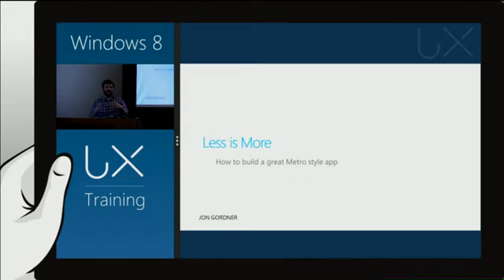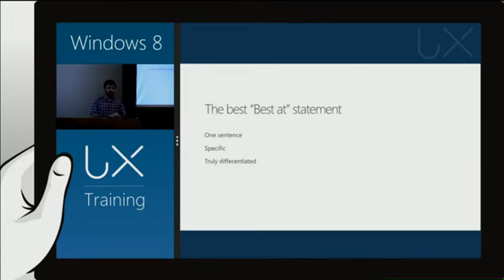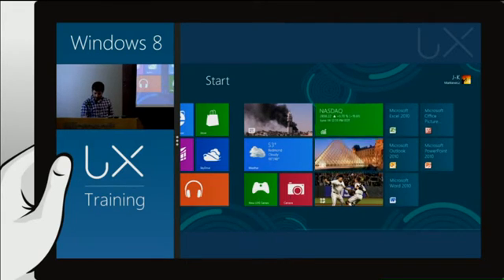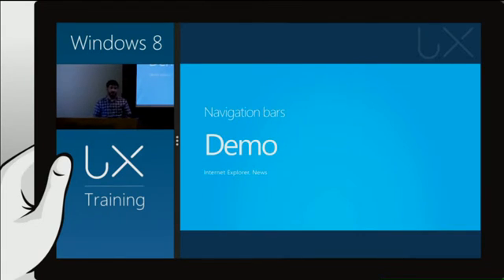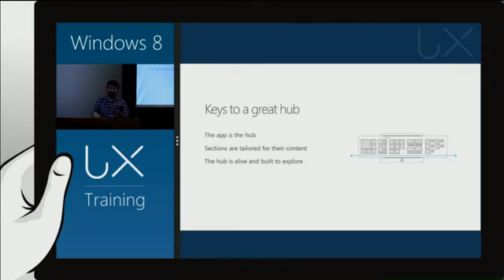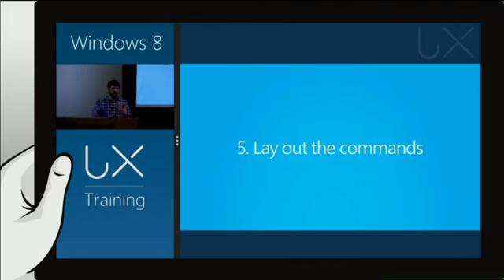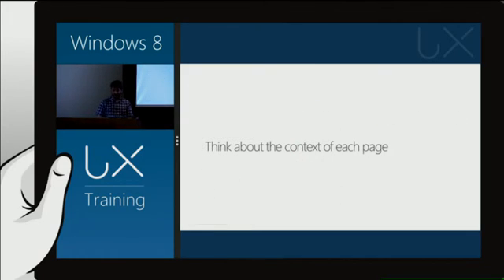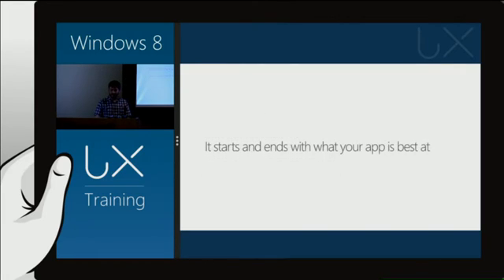Windows 8 UX Fundamentals Training Workshop 2012 Less is more Commanding, Information Architecture &